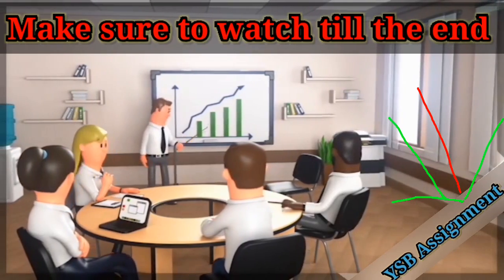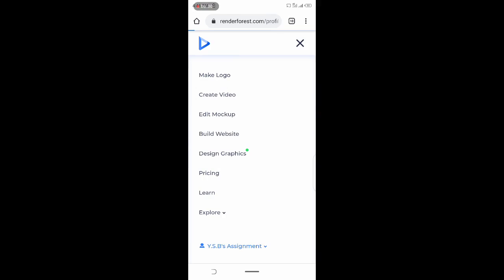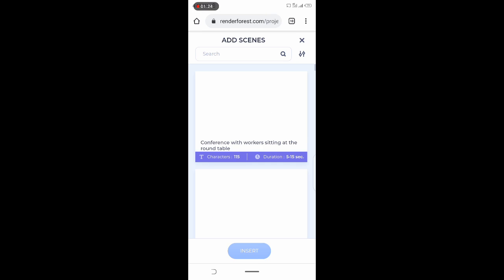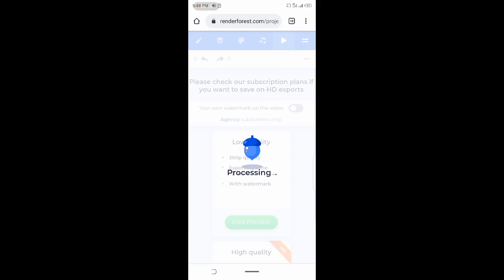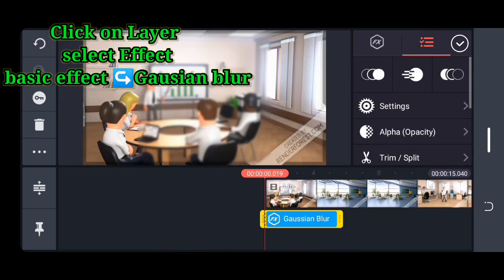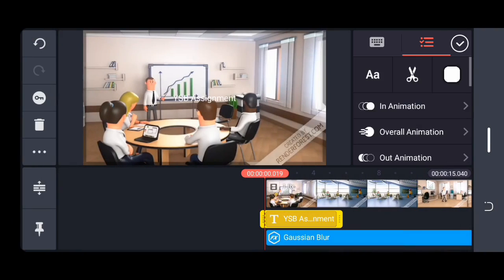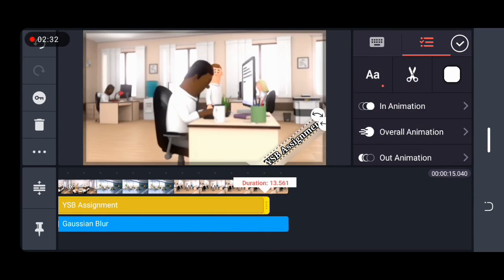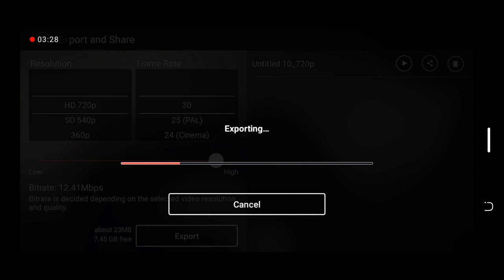How to remove watermark from Renderforest videos for free 💯| android pc iOS| Using Kinemaster app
Remove watermarks from animation videos created from renderforest.com for free. This can be done after creating the animation video using renderforest.com free preview. Using the Kinemaster app (without water Marks too)
Basically the video is dedicated to how to remove and add custom Watermark for free on renderforest videos using Kinemaster app.
pc iOS android